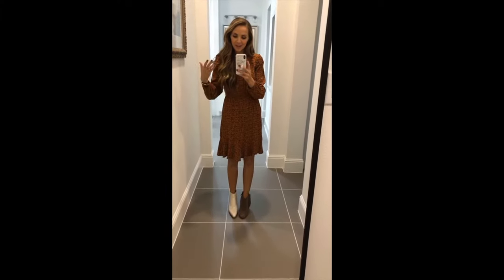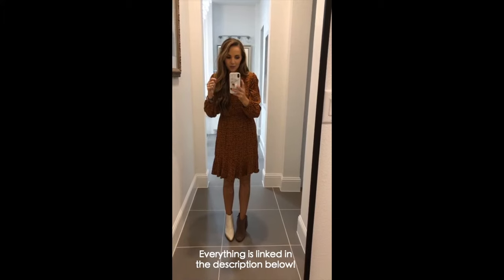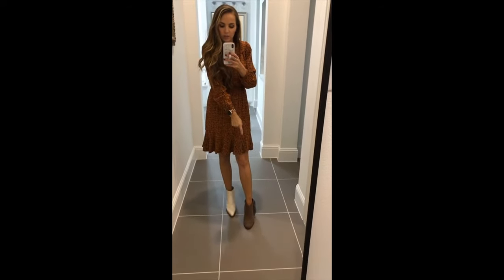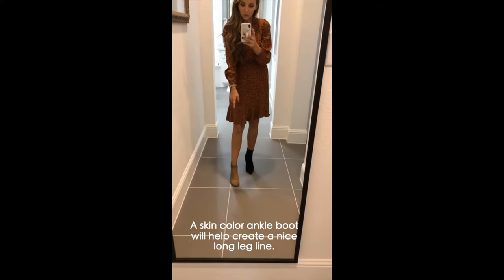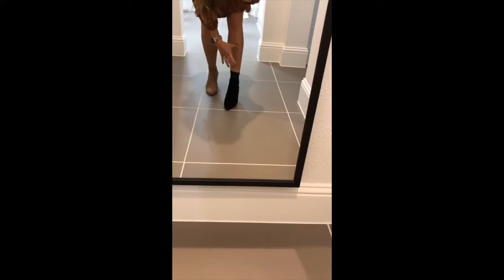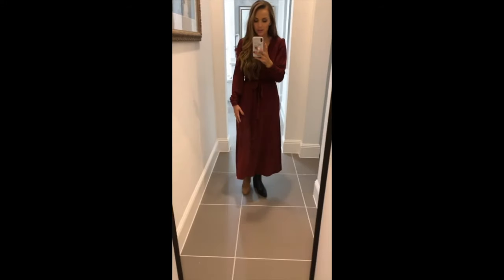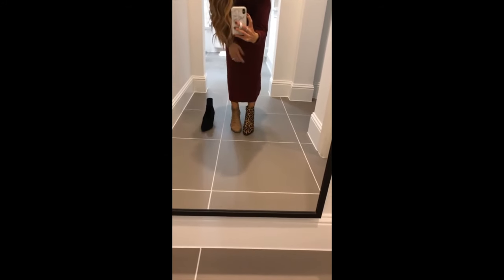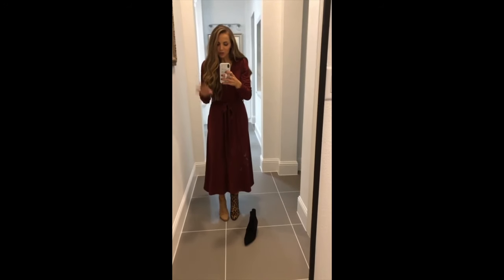How to Wear Ankle Boots with Dresses